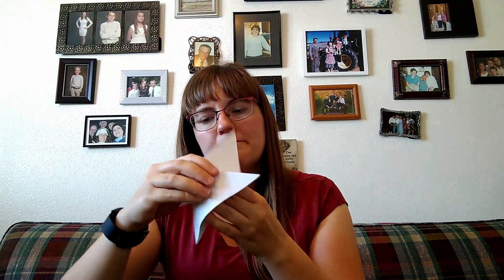Tween Create: Origami Frogs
Explore the history of origami with Maria! Then follow along to make a hopping origami frog.